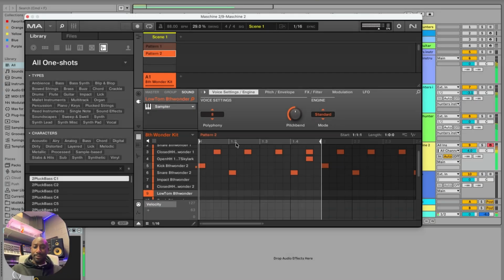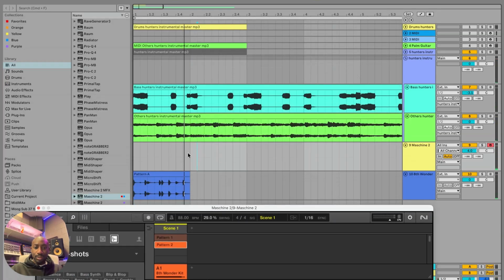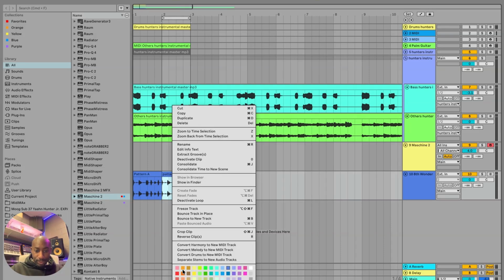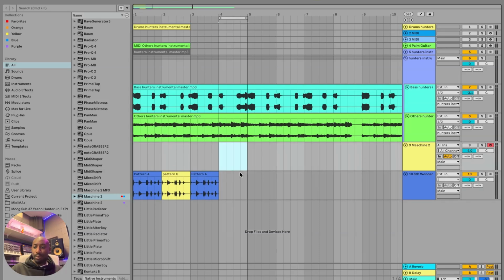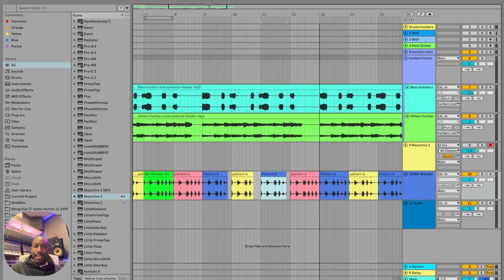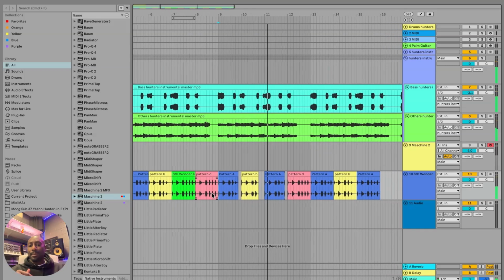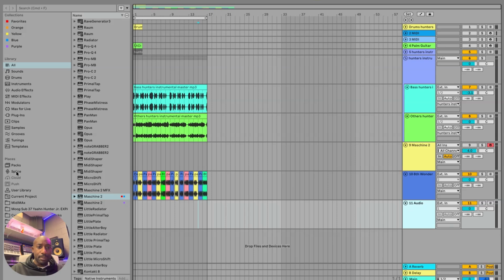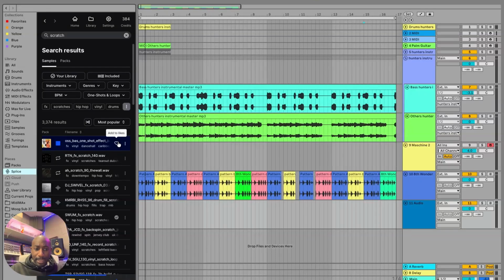Drum Arrangement: Keeping the Groove Interesting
Great drum sounds mean nothing if the arrangement doesn’t move.

In this lesson, we focus on how to arrange drums, not just program them. You’ll learn how small changes — drops, mutes, fills, and variations — can keep a groove feeling fresh from start to finish.

This isn’t about adding more drums.
It’s about knowing when to change the energy.

Once you understand drum arrangement, your tracks stop looping and start feeling like songs.